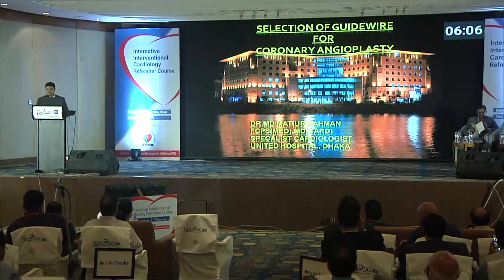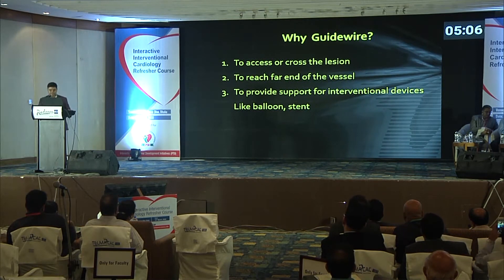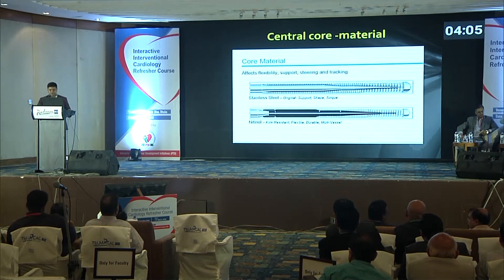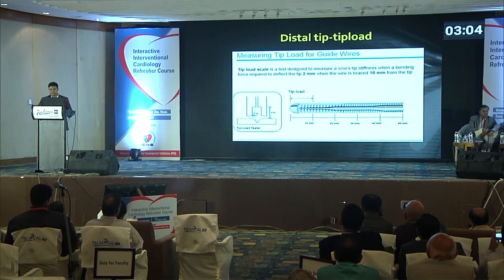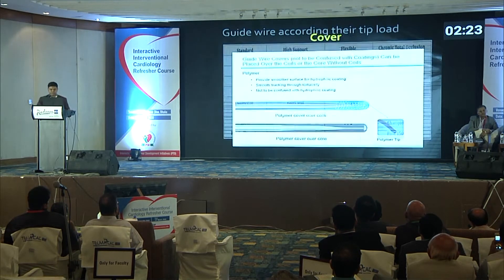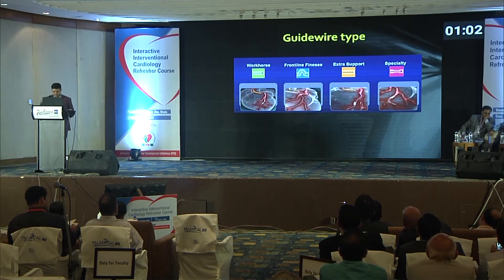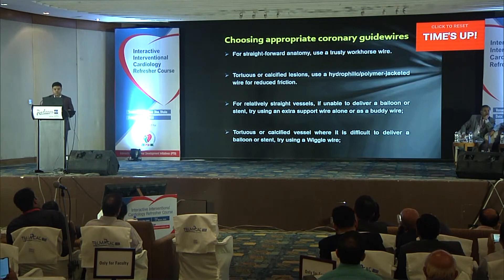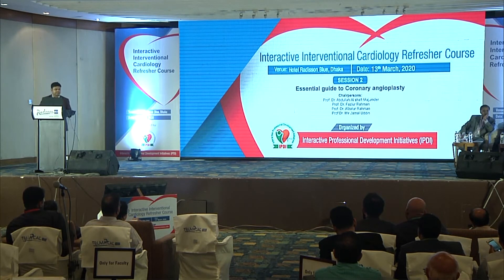Dr. Md. Matiur Rahman